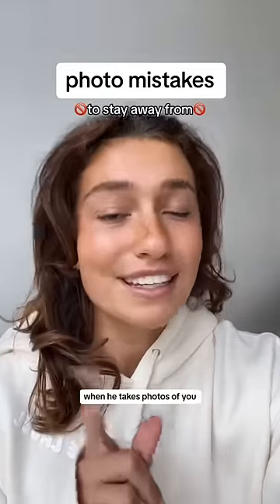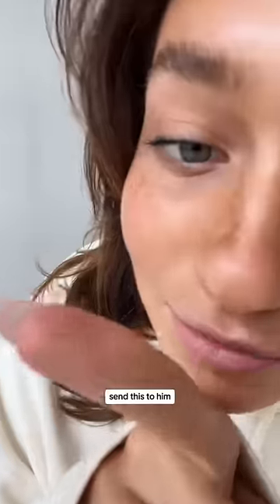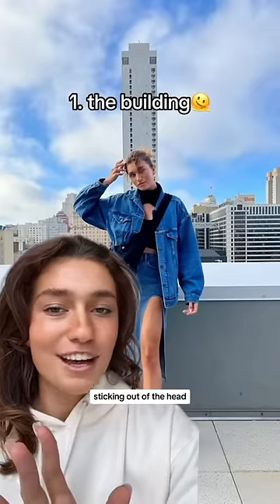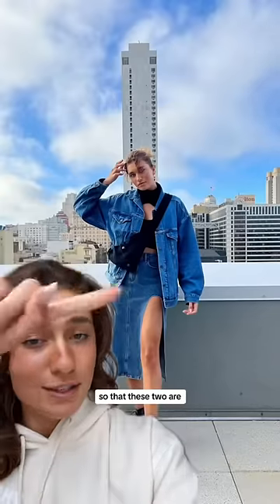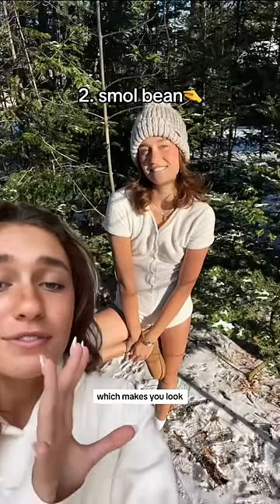stop making these PHOTO MISTAKES🚫